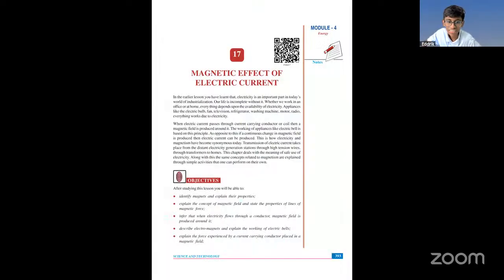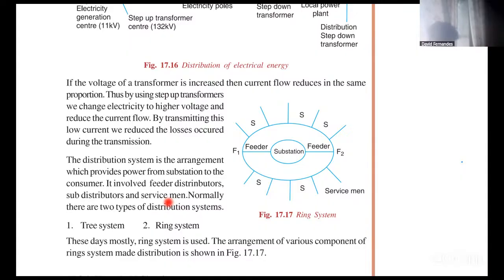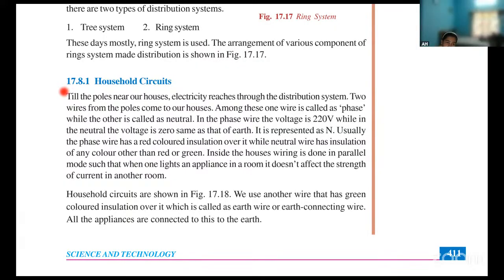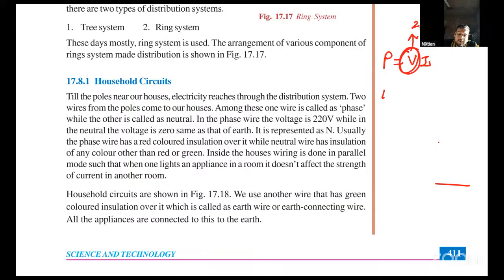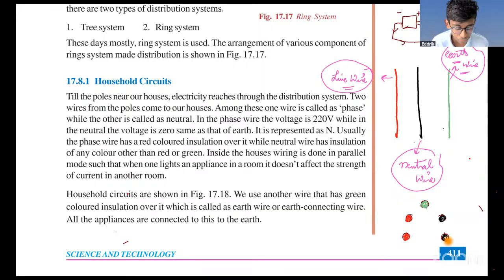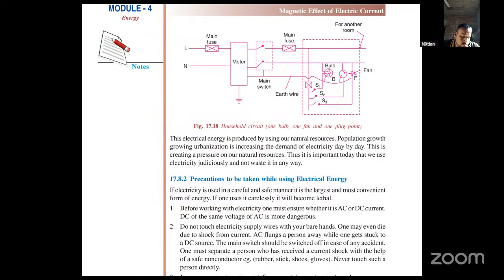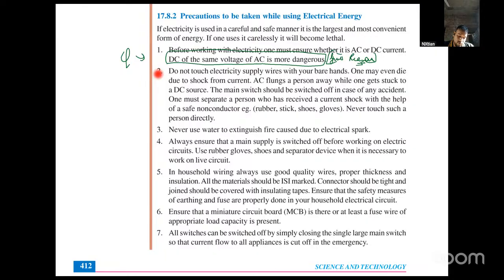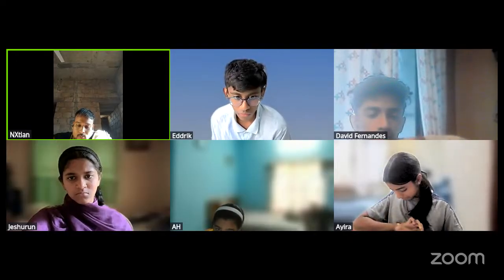Zoom Classes Online